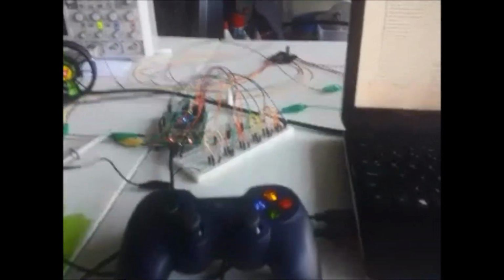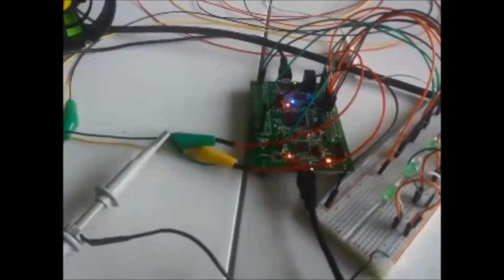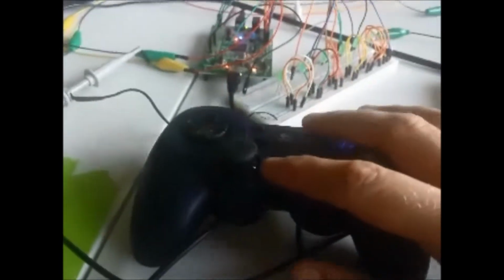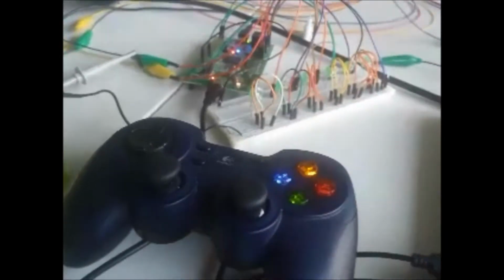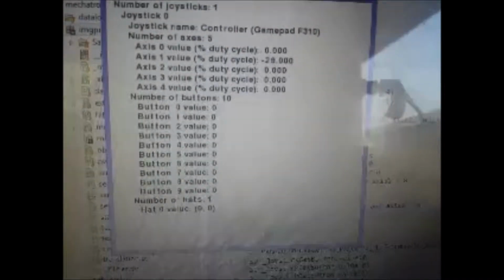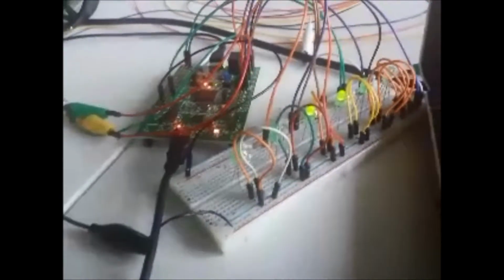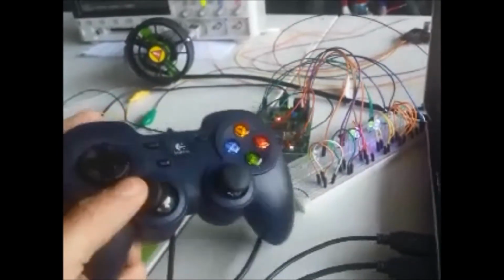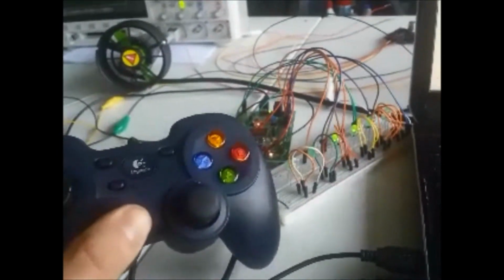Thruster Control with User input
Thruster control using a full bridge and xbox360 controller.